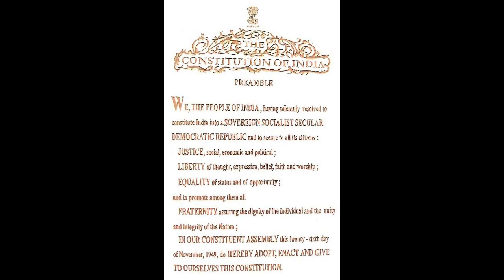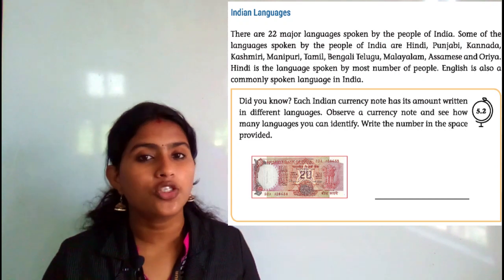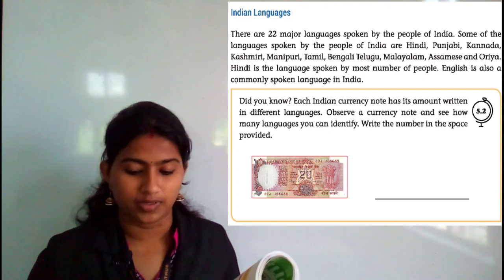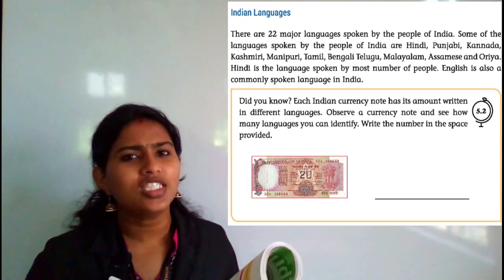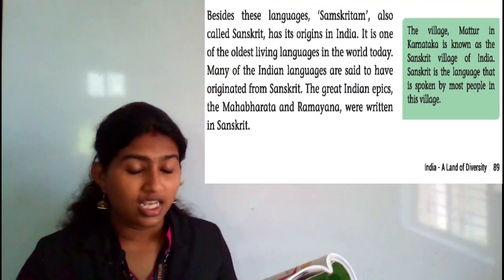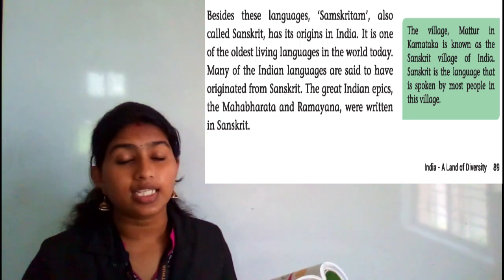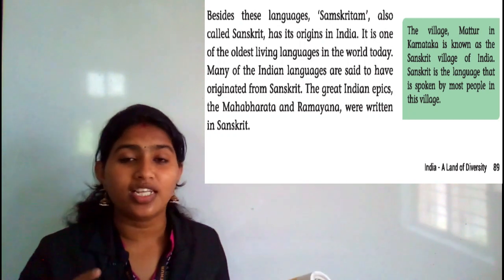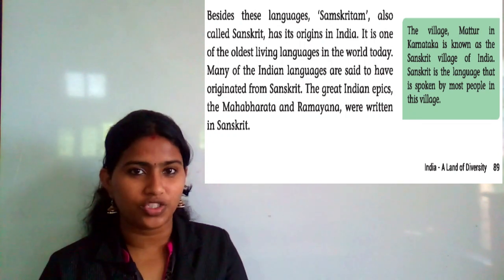Class 4 - Social Studies - Chapter 5 - India - A Land of Diversity - Part 02